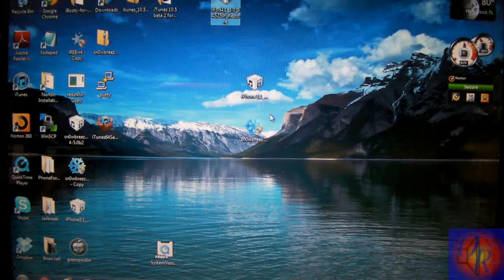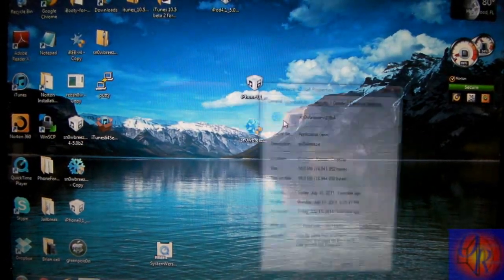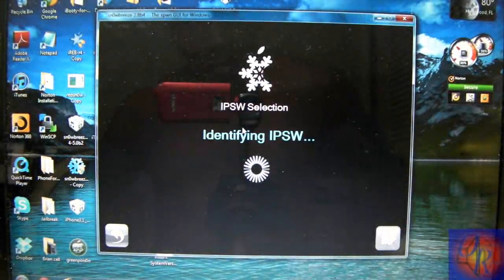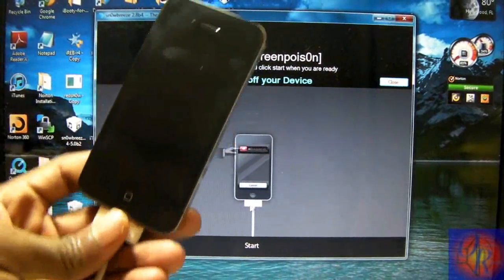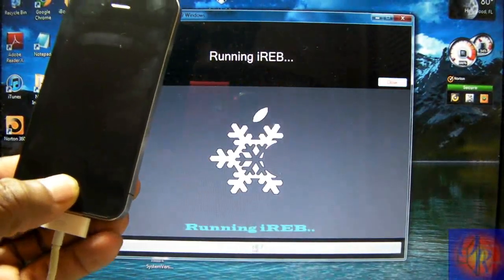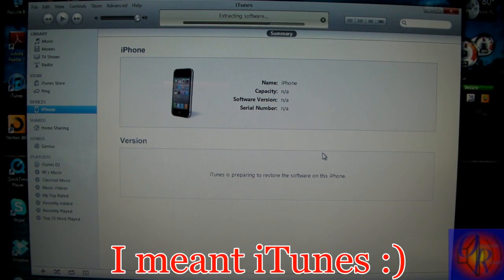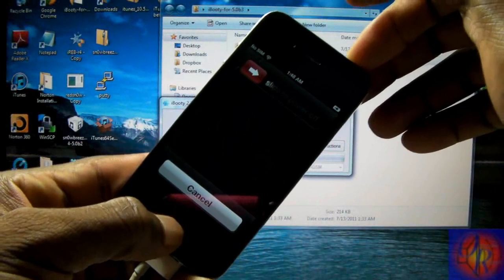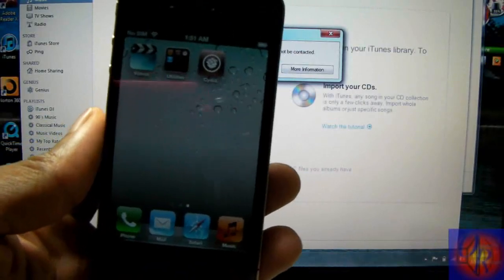How To Jailbreak iOS 5.0 Beta 3 iPhone 4/3Gs iPod Touch 4G/3G & iPad -- Sn0wbreeze 2.8b4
This video will show you how to jailbreak iOS 5.0 Beta 3 on iPhone 4/3Gs iPod Touch 4G/3G & iPad using Sn0wbreeze 2.8b4